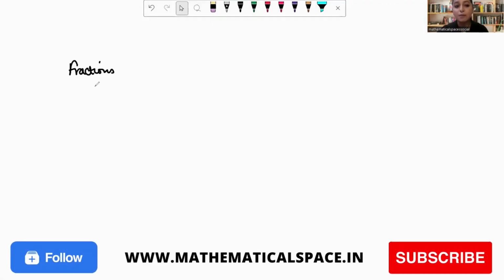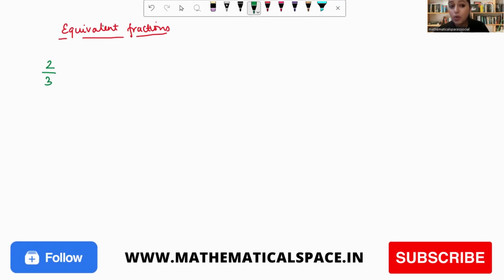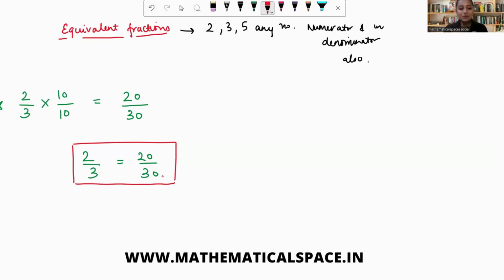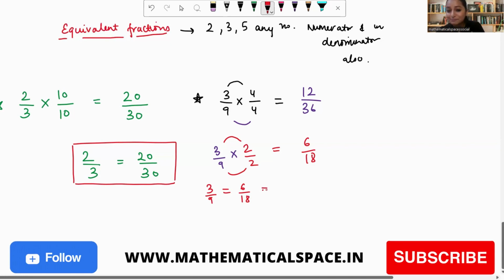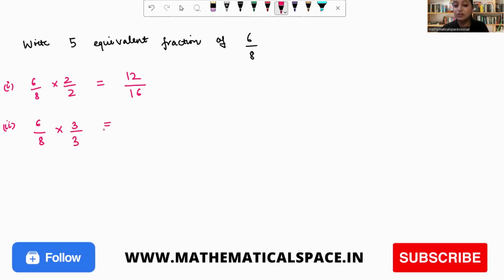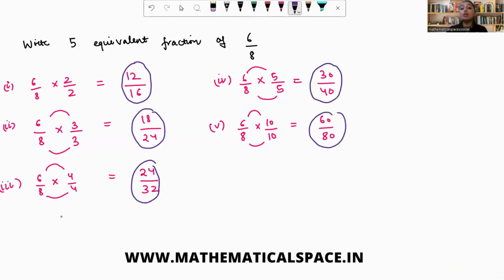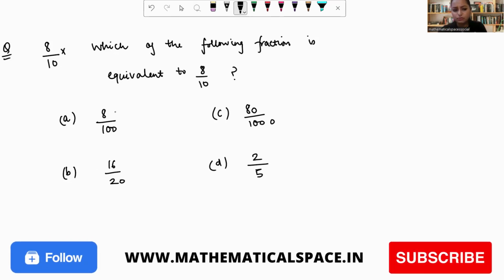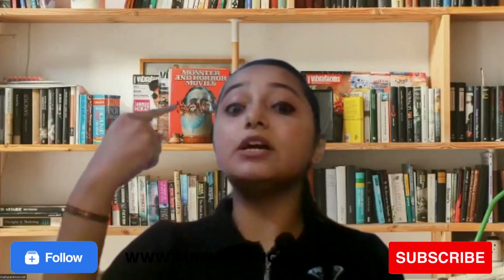Equivalent Fractions | Class 5th 6th 7th | CBSE NCERT SSC IB GCSE IGCSE | Mathematical Space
Equivalent fractions are fractions that have the same overall value or represent the same portion of a whole, even though they may look different. To put it simply, they are different fractions that express the same amount.

To create equivalent fractions, you can multiply or divide both the numerator (the top number) and the denominator (the bottom number) of a fraction by the same nonzero number. Here are some examples:

1. **Multiplying by the same number:**

   - If you have the fraction 1/2, you can create an equivalent fraction by multiplying both the numerator and denominator by the same number. For instance, if you multiply both by 2, you get 2/4. Both 1/2 and 2/4 represent the same portion of a whole.

2. **Dividing by the same number:**

   - If you have the fraction 4/8, you can create an equivalent fraction by dividing both the numerator and denominator by the same number. For example, if you divide both by 4, you get 1/2. Both 4/8 and 1/2 represent the same portion of a whole.

3. **Multiplying and dividing:**

   - You can also use a combination of multiplication and division to find equivalent fractions. For instance, if you have the fraction 3/6, you can first divide both by 3 to get 1/2 (3 ÷ 3 = 1, 6 ÷ 3 = 2). Alternatively, you could multiply both by 2 to get 6/12 and then divide both by 6 to get 1/2 (2/2 = 1, 12/2 = 6).

Equivalent fractions are important in various mathematical operations, comparisons, and simplifications, as they allow you to work with fractions in different forms while maintaining their value.